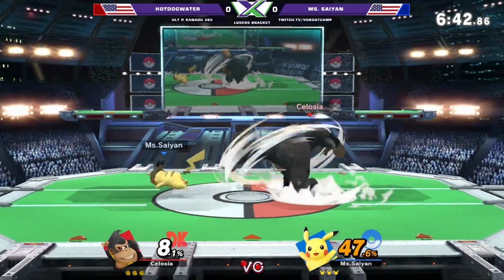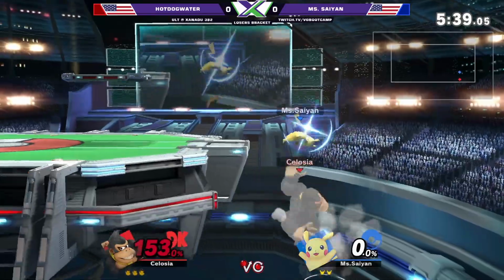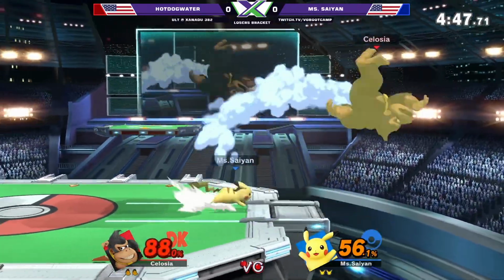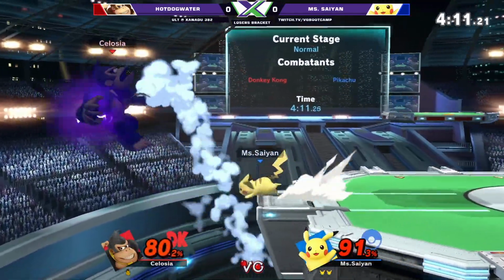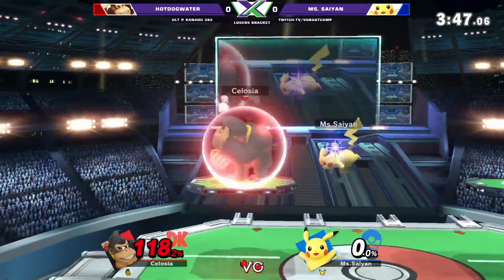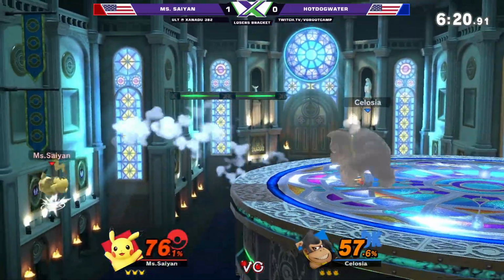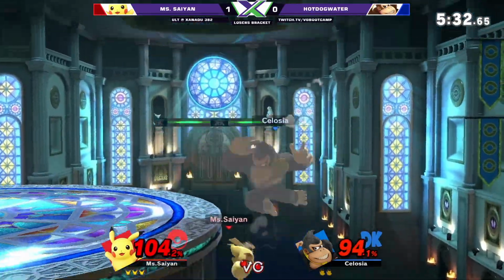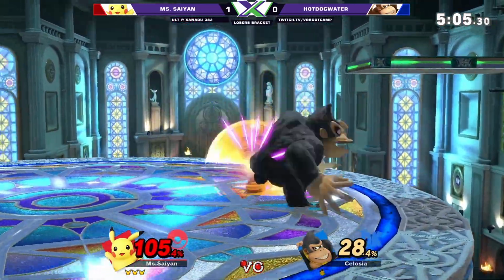S@X 382 Online Losers Bracket - Ms. Saiyan (Pikachu) Vs. HotDogWater (DK) Smash Ultimate - SSBU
Xanadu Games At Laurel Park
198 Laurel Race Track Rd.